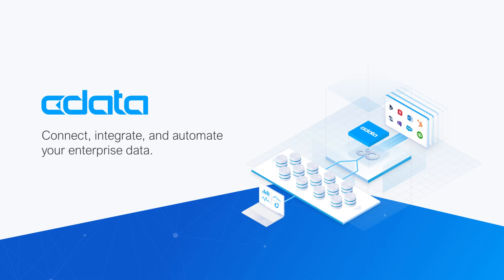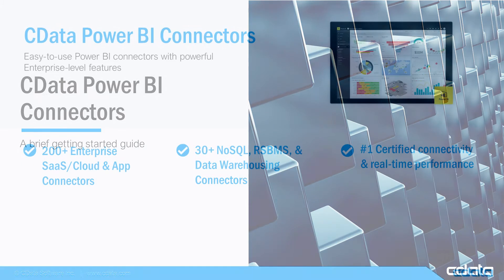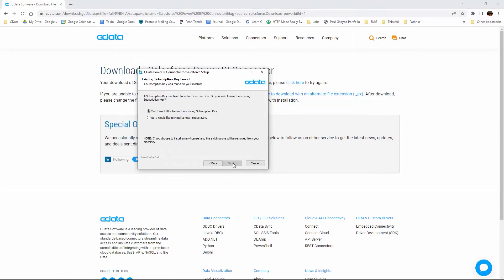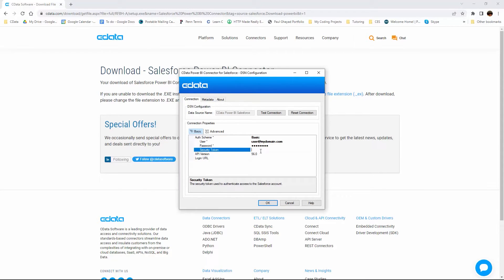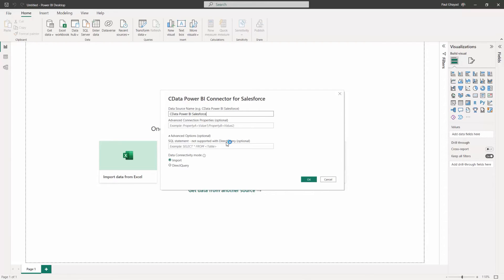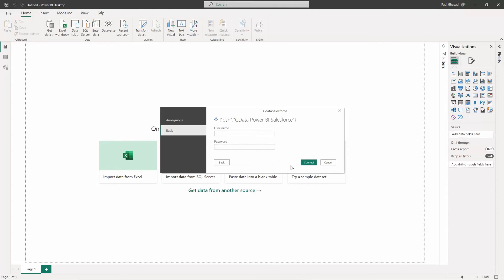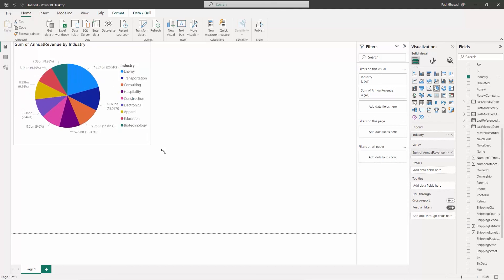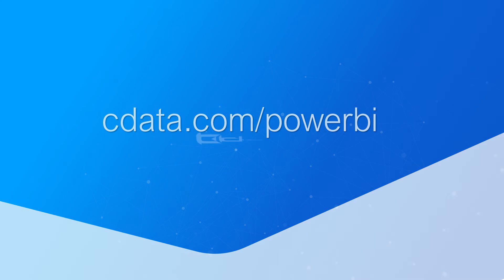Power BI Connector from CData - Getting Started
This Power BI connector setup video shows how to download and install the CData connector for integrating and analyzing Salesforce data in Power BI.